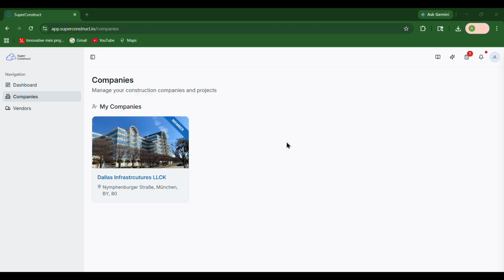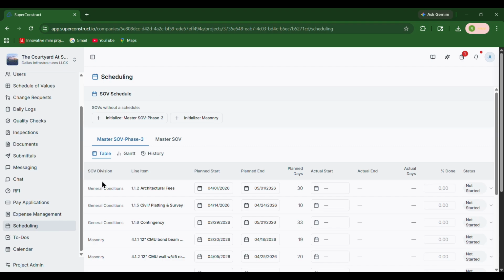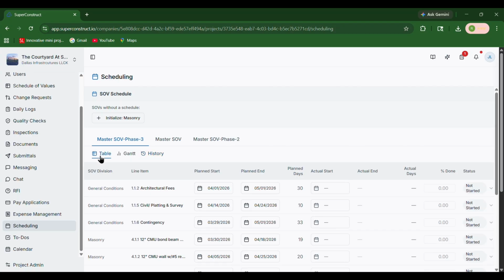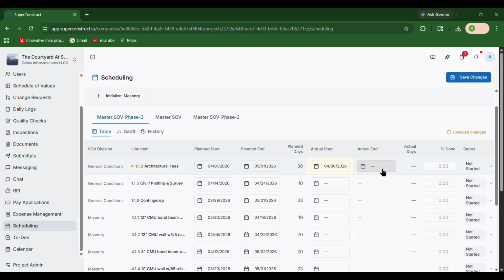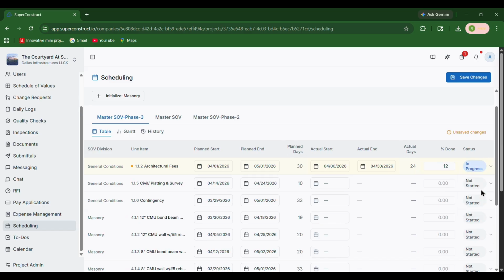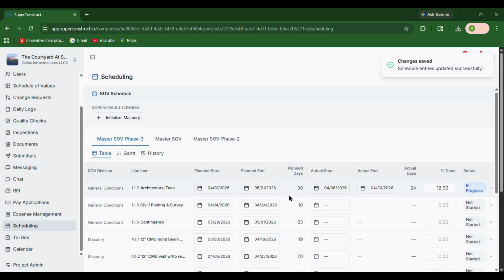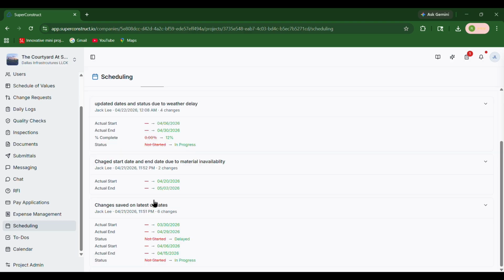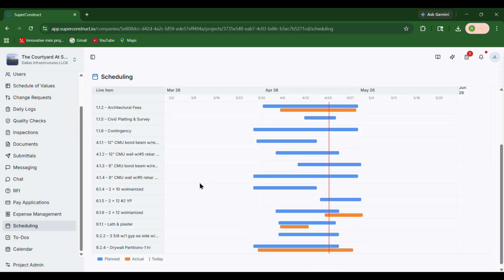How to Track Project Schedule in SuperConstruct | Gantt Chart & Progress Guide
Learn how to use the Scheduling Module in SuperConstruct to track planned vs actual progress and manage your construction timelines effectively.
In this step-by-step tutorial, we cover how to initialize schedules from an approved SOV, update task progress, track delays, and analyze project timelines using table view, history logs, and Gantt charts.
This feature is essential for project managers, contractors, and teams who want better visibility and control over project execution.

✅ What You’ll Learn:
How to use scheduling in SuperConstruct
Planned vs actual tracking
Task progress & status updates
Change history & audit tracking
Gantt chart visualization
Identifying project delays
Take full control of your construction timelines with SuperConstruct 🚀

⏱️ Timestamps:
00:00 – Introduction
00:05 – What is scheduling module
00:10 – Navigate to scheduling
00:20 – Requirement: Approved SOV
00:27 – Initialize SOV
00:40 – Tasks loaded from SOV
00:47 – Table, Gantt & History tabs
00:54 – Table view overview
01:07 – Planned vs actual dates
01:18 – Duration (planned vs actual)
01:26 – Progress (% done)
01:33 – Task status (Not started / In progress / Delayed)
01:40 – Save changes & reason tracking
02:03 – History tab (change tracking)
02:20 – Gantt chart overview
02:26 – Plan vs actual bars
02:33 – Timeline & delay tracking

SuperConstruct is designed to simplify project management by bringing all construction workflows into one unified system.